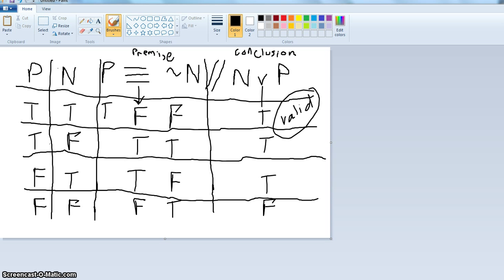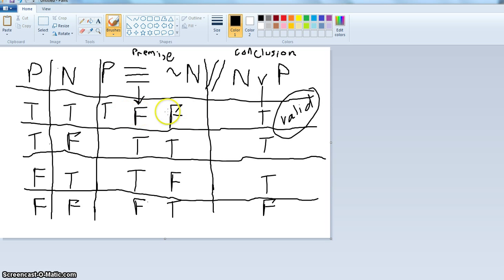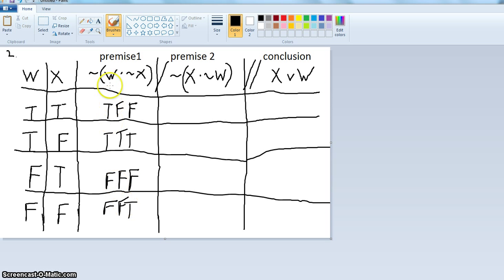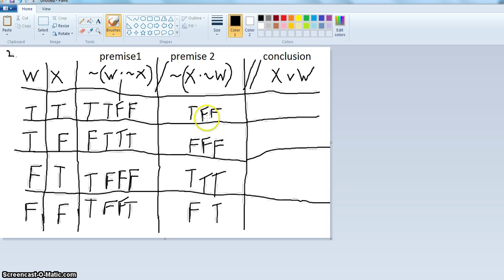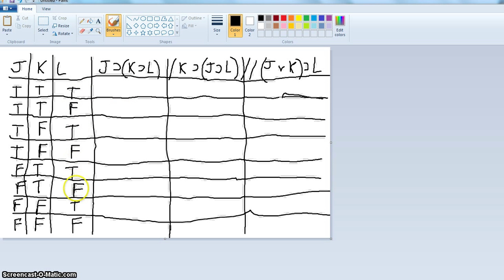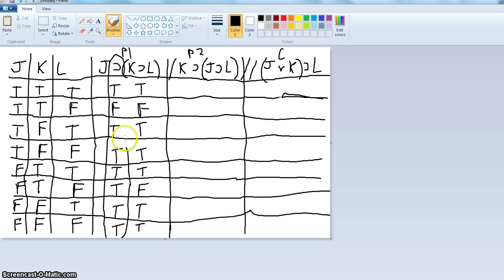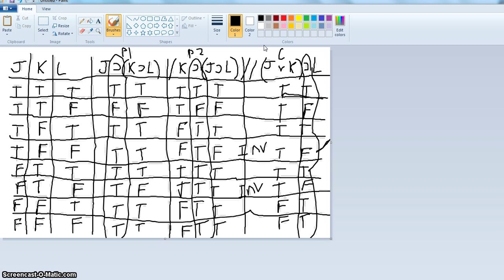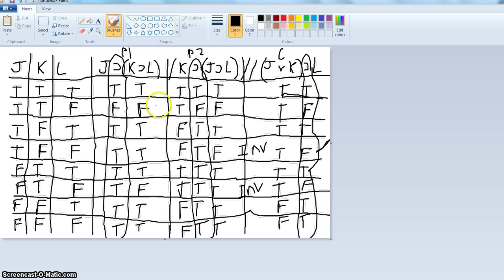Part 5: Symbolic Logic ( UsingTruth tables to test arguments)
3 Practice Problems using truth tables to test the validity of arguments. Sorry about the sound quality on this one. It improves in future videos.